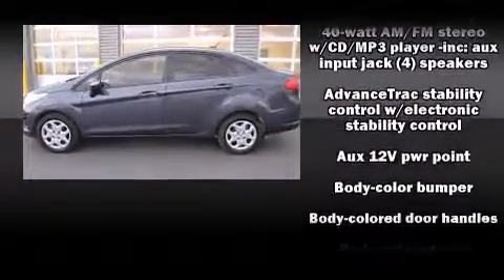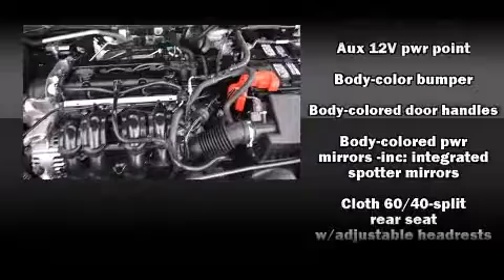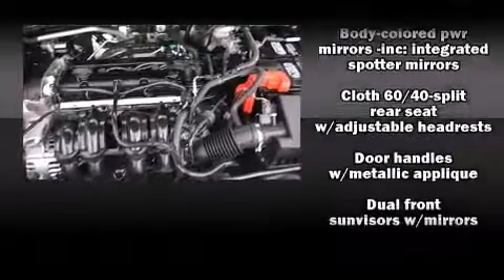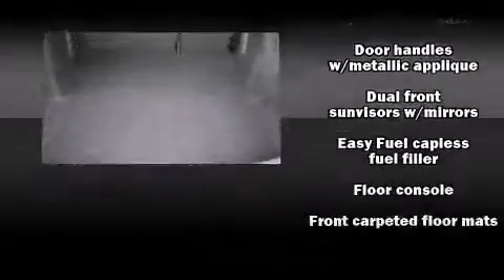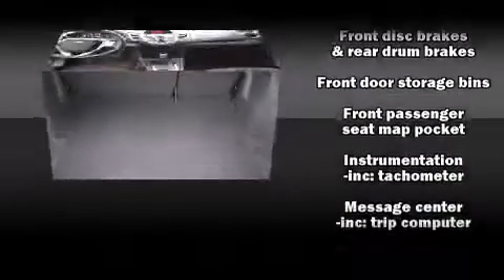2012 Ford Fiesta SE in El Paso, TX 79936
Shamaley Ford
11301 Gateway West

Step into the 2012 Ford Fiesta. Smooth gearshifts are achieved thanks to the efficient 4 cylinder engine, and for added security, dynamic Stability Control supplements the drivetrain. This model accommodates 5 passengers comfortably, and provides features such as: front and rear reading lights, variably intermittent wipers, a trip computer, air conditioning, power door mirrors, power windows, and remote keyless entry. Ford ensures the safety and security of its passengers with equipment such as: dual front impact airbags, head curtain airbags, traction control, ignition disabling, and ABS brakes. This car was designed with safety in mind, allowing you to drive with even greater assurance. This vehicle has achieved Certified Pre-Owned status, by passing Ford's rigorous certification process. You will have a pleasant shopping experience that is fun, informative, and never high pressured. Please don't hesitate to give us a call.